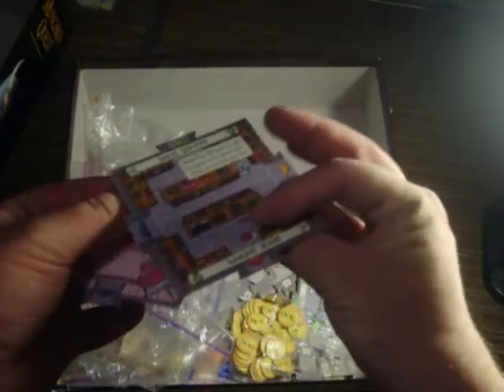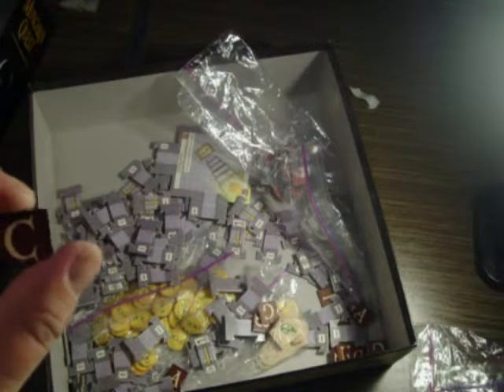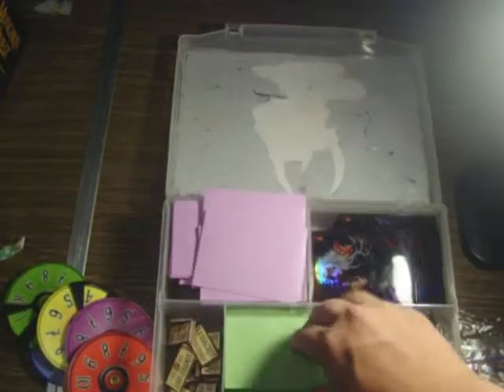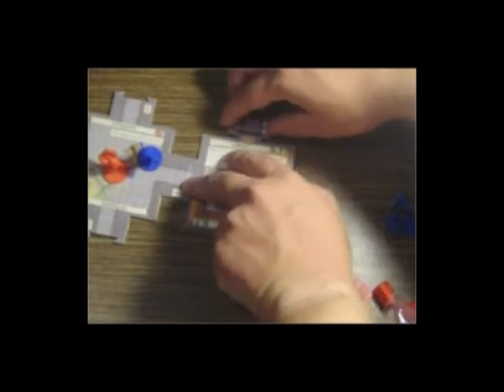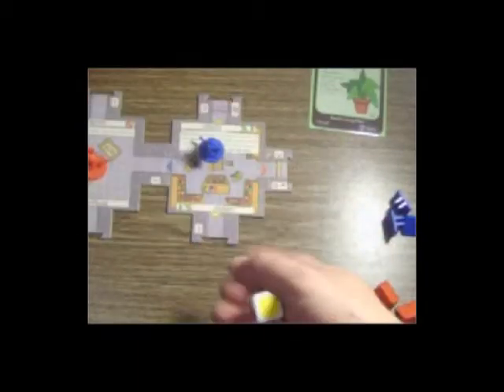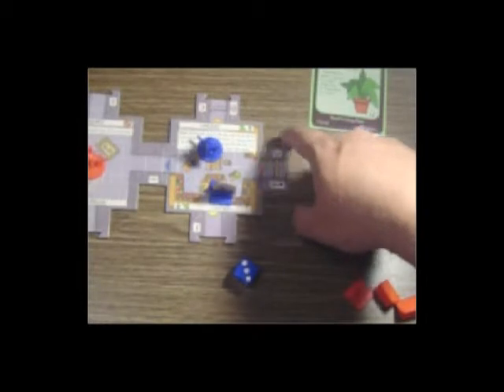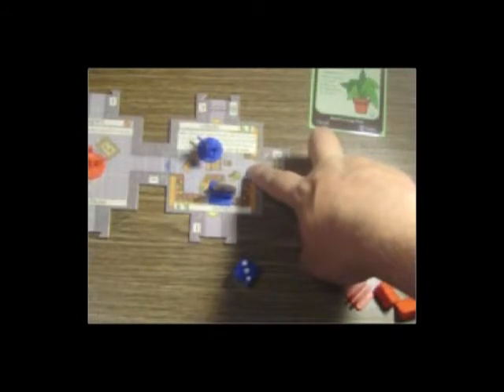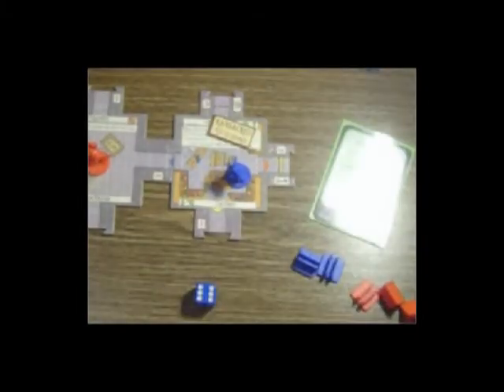GamingNight: Beer & pretzel game reviews episode 3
we take a look at one of our groups most requested to play games so far. as reguested by hellfighter582 hope i typed your account name right.